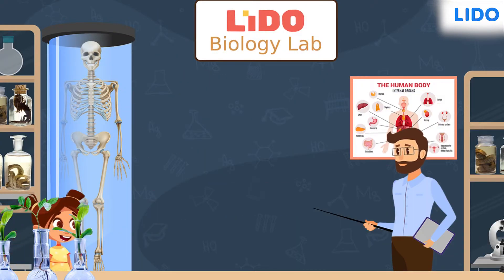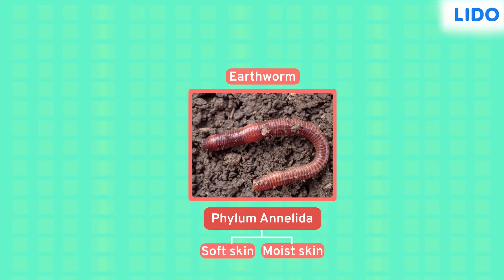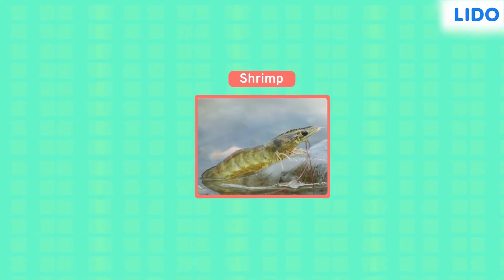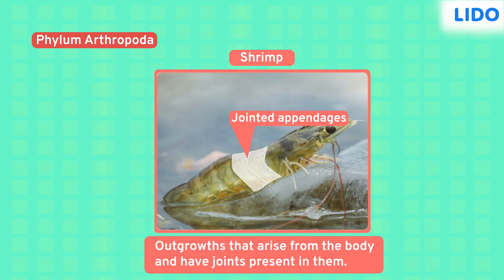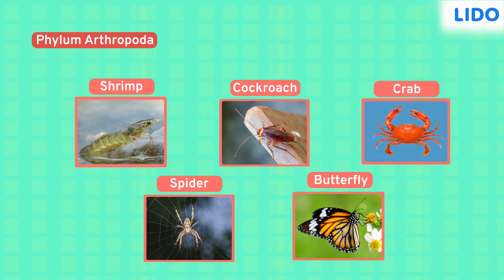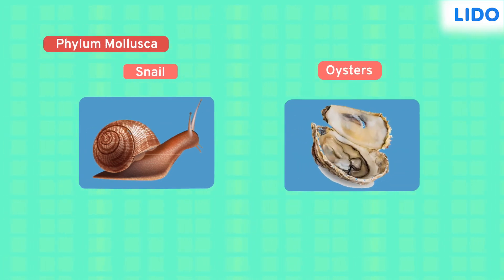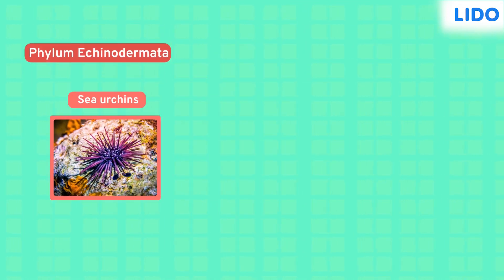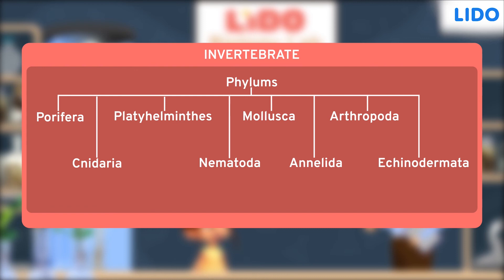Animal Classification Invertebrates | Animals | Class 7 Science ICSE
✔️ Class: 7th
✔️ Subject: Science
✔️ Chapter: Animals
✔️ Topic Name: Animal Classification Invertebrates

The most familiar invertebrates include the Protozoa, Porifera, Coelenterata, Platyhelminthes, Nematoda, Annelida, Echinodermata, Mollusca and Arthropoda.